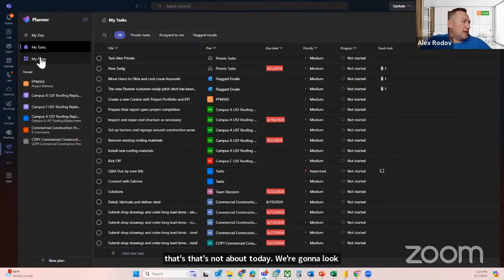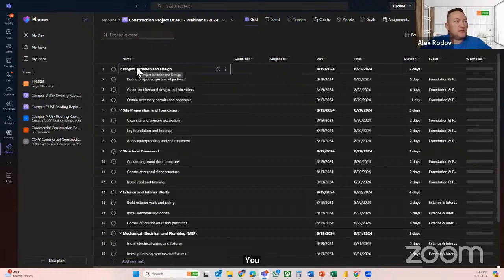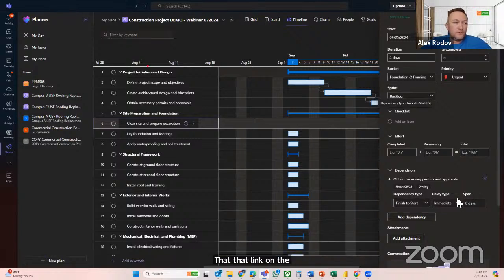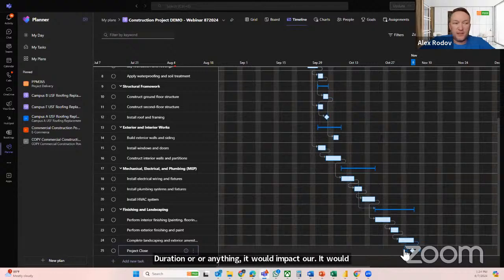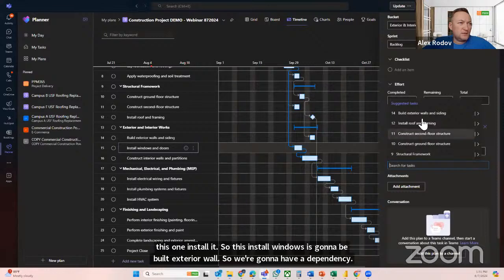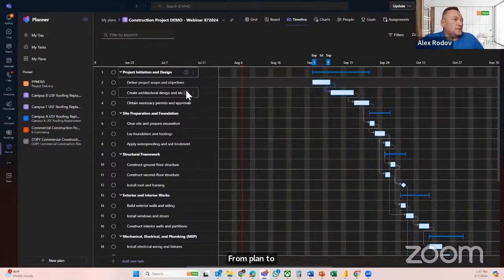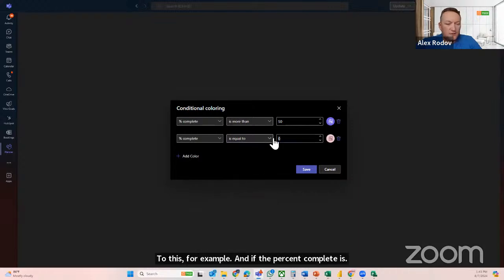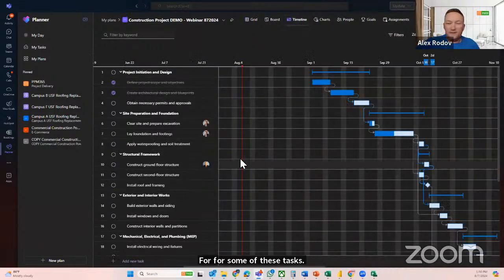Advanced Project Planning with Microsoft Planner | Webinar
🚀 Are you struggling to figure out when your team's work will be done and which tasks to prioritize to hit those deadlines? Managing projects with multiple interdependencies can be tough, but we've got the solution for you! 💡

🎥 In this webinar we'll dive into how Microsoft Planner's advanced features—Dependencies, Critical Path Identification, and Timeline View—can supercharge your project management, boosting momentum and efficiency! 💼

What to Expect:

🔗 Understanding Dependencies: Learn how to manage task interdependencies to ensure a smooth project flow.

🛤️ Critical Path Identification: Discover how to pinpoint the most crucial tasks to keep your project on track.

🗓️ Using the Timeline View: Master the Timeline View to visualize your project’s progress and deadlines.

🎬 Live Demonstration: Watch a live demo showcasing practical applications and real-world use cases.

❓ Q&A Session: Get your questions answered by our panel of experts.